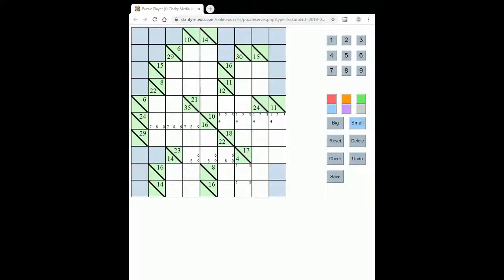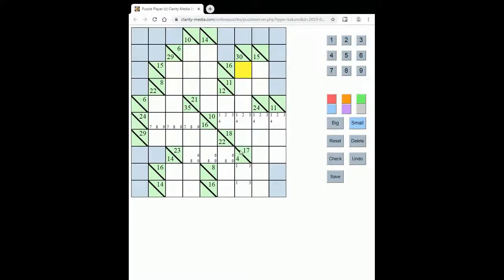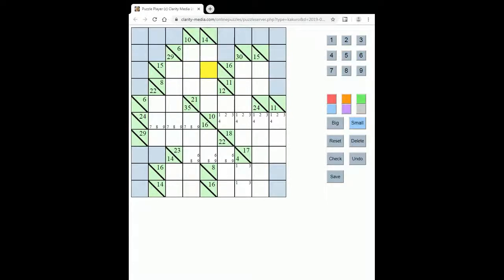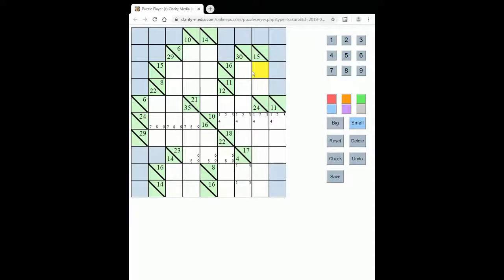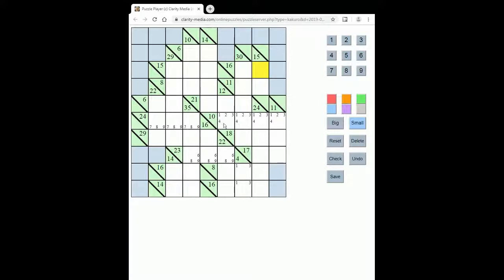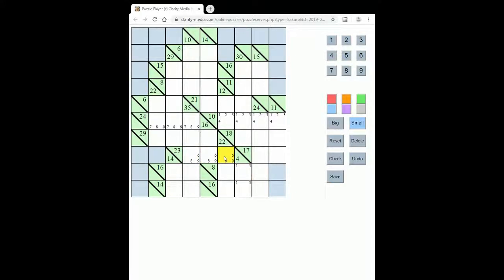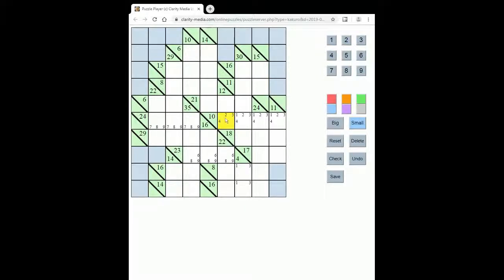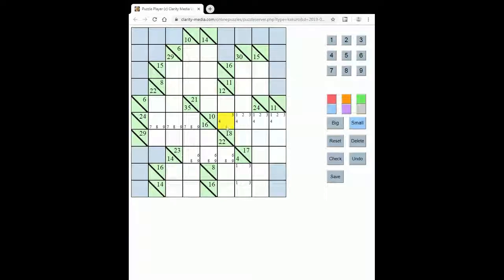Kakuro Puzzle Rules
This video outlines the rules of kakuro and therefore how to solve the puzzles.

The video explains that to solve kakuro you must:

- Place numbers into the across and down runs in the grid so as the squares in those runs sum to the number given at the start of that sum

- That you are only allowed to use the numbers 1-9 when solving a kakuro puzzle

- That importantly a number cannot repeat in a kakuro sum run, so for instance the number 4 must be made from 1 and 3 in some order, and cannot be made by 2 and 2 as that would repeat 2 which is against the rules of kakuro

- The video suggests to get started you look for sums that only have one option, such as 24 from 3 squares, and then use pencilmarks and cross-referencing to gradually make progress solving kakuro puzzles

Like to try a kakuro? Play the sample puzzle at our Puzzle Club: